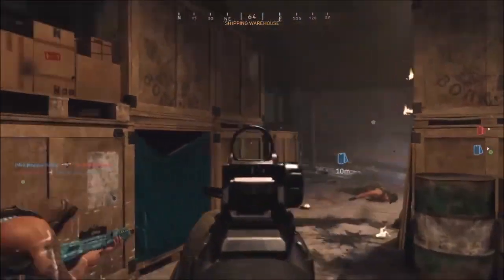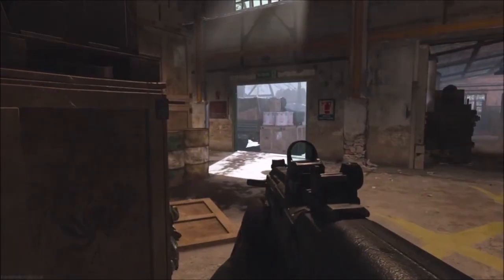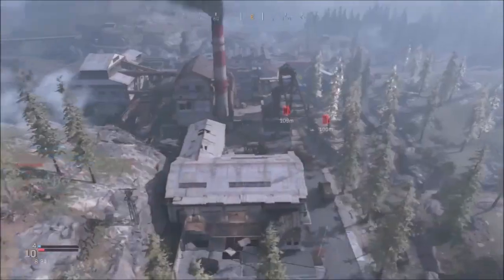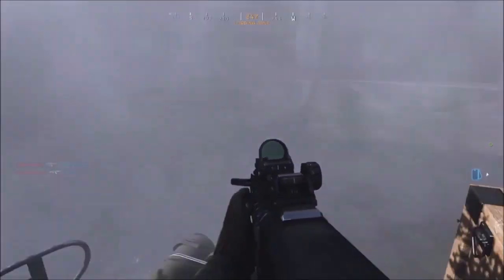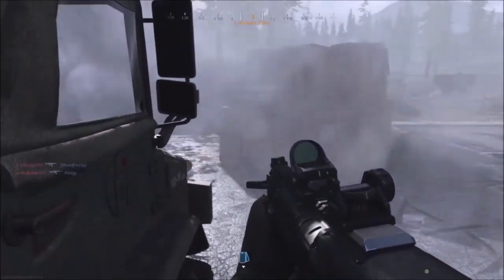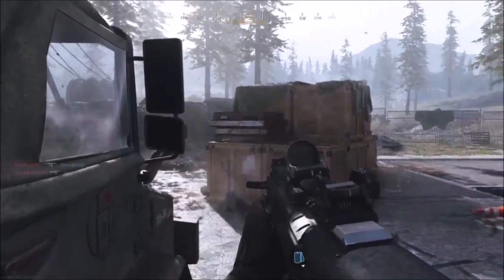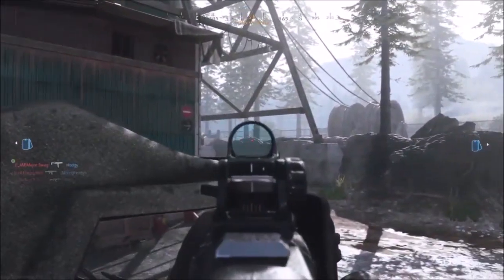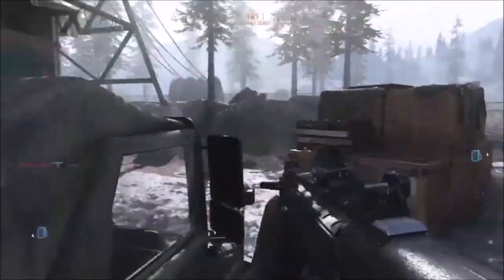BLACK OPS COLD WAR MULTIPLAYER INFORMATION